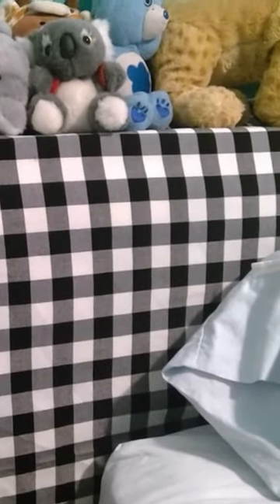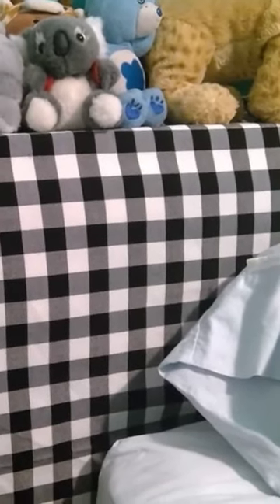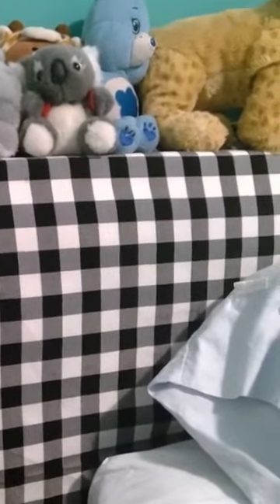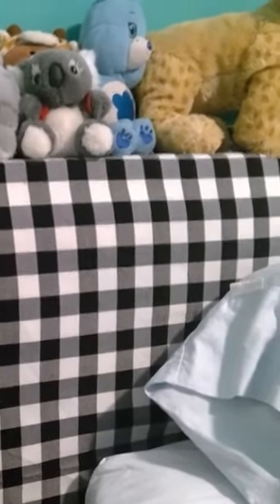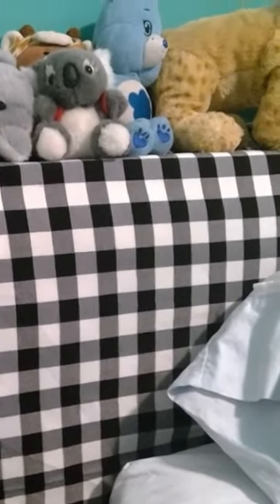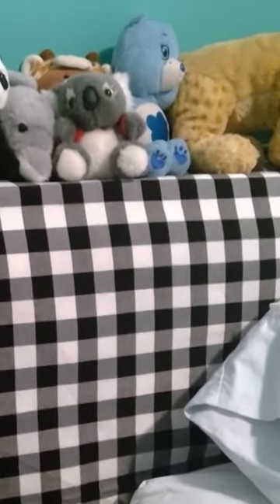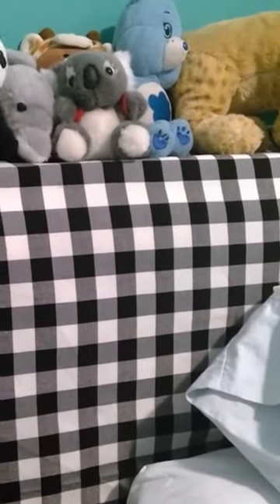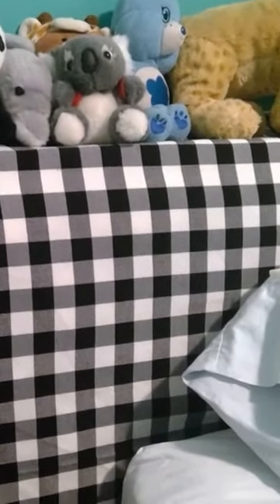Easiest, cheapest and fastest DIY headboard ? !